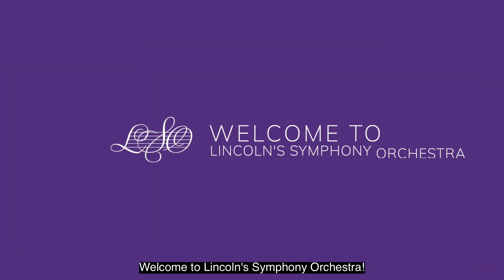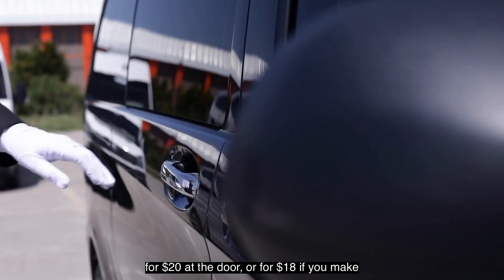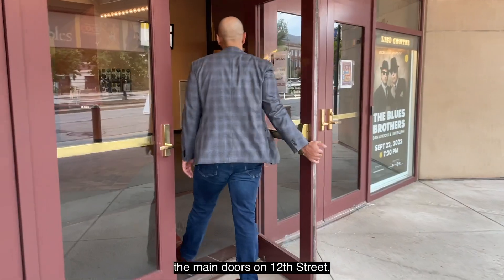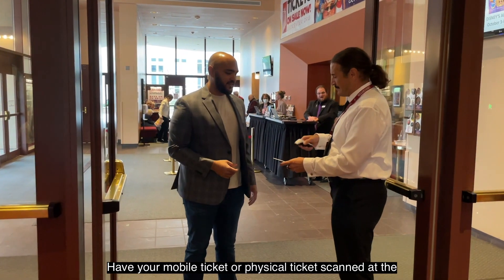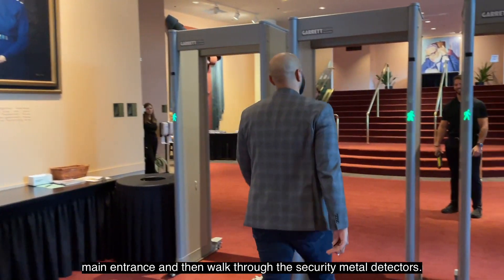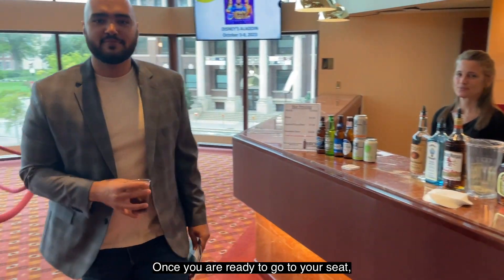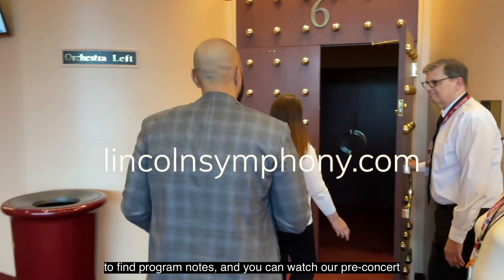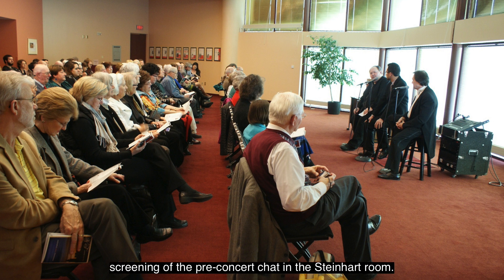Welcome to Lincoln's Symphony Orchestra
Is this your first time attending a symphony concert? We hope this video will help you know what to expect at your first concert!

Lincolnsymphony.com